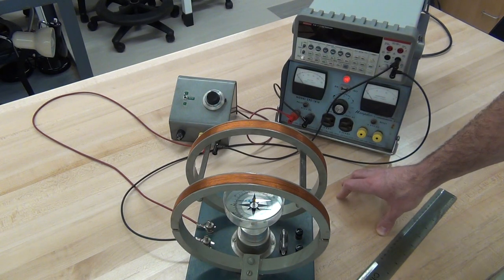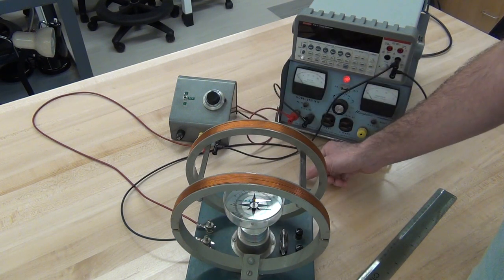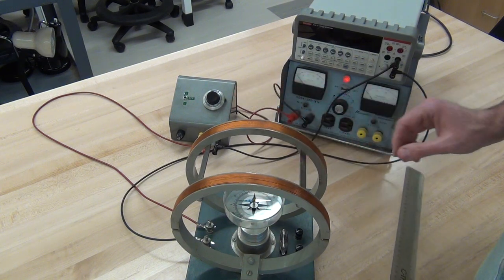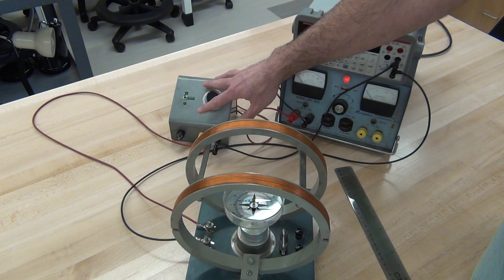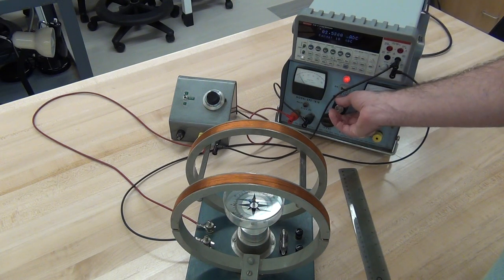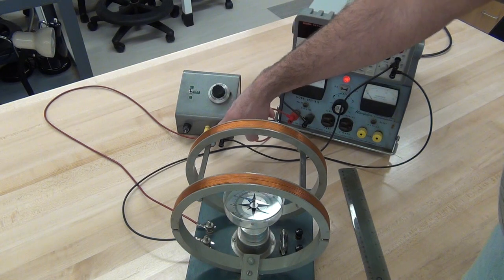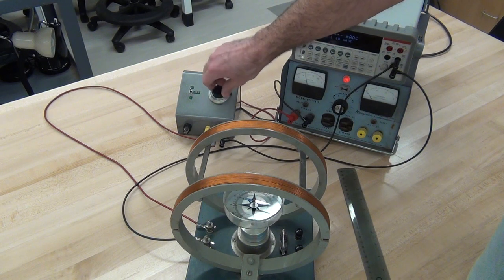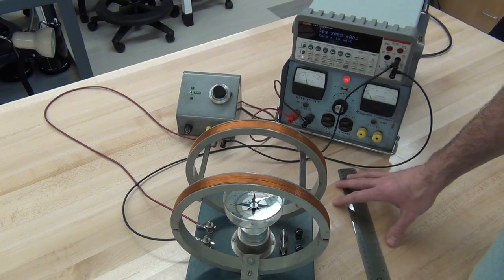Measurement of the horizontal field strength, UVM Physics labs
Using a Helmholtz coil in a tangent galvanometer experiment to measure the horizontal strength of the local magnetic field.